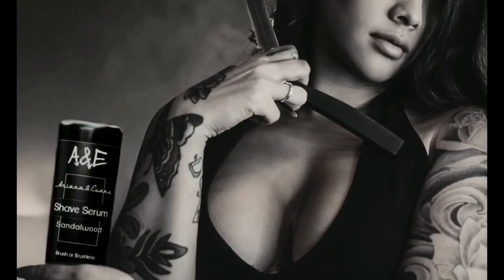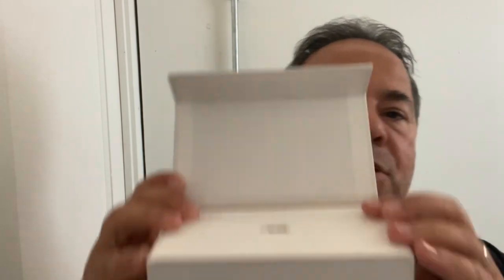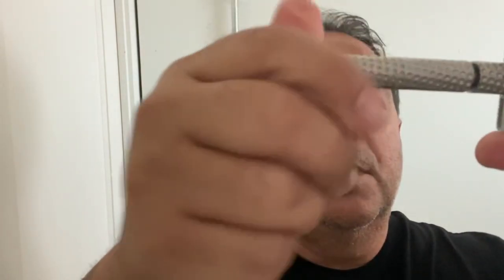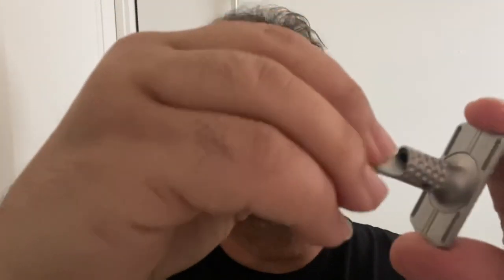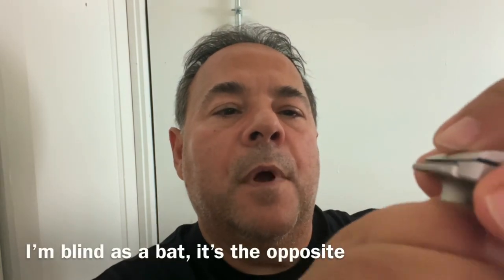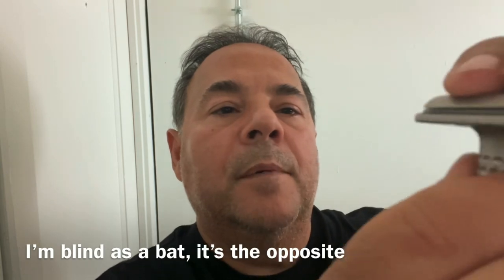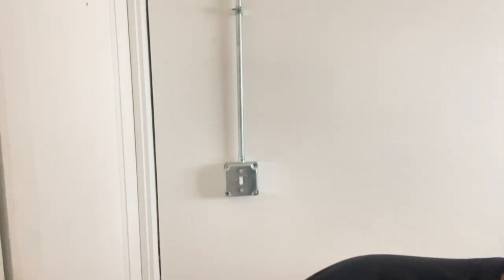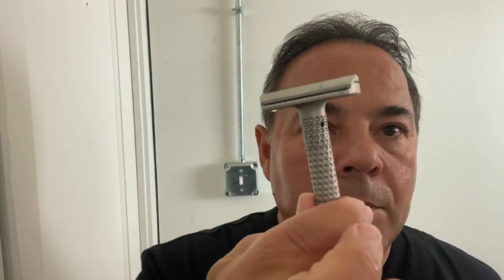The all new Tatara Muramasa. First Shave & Impressions